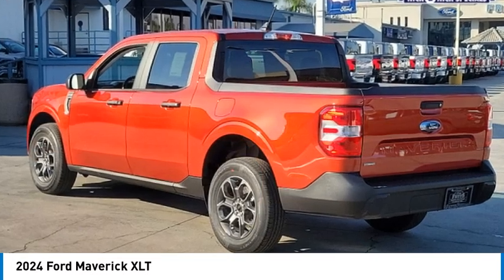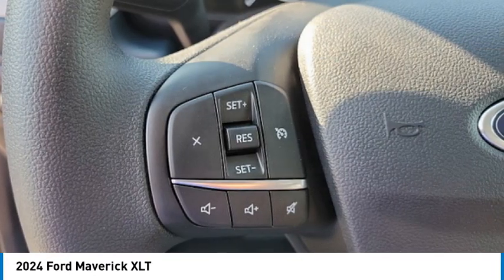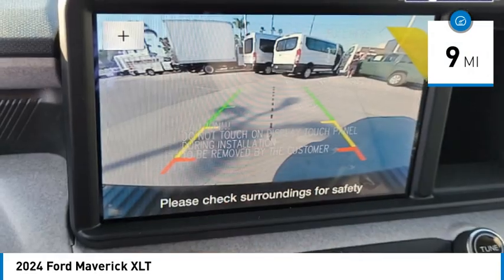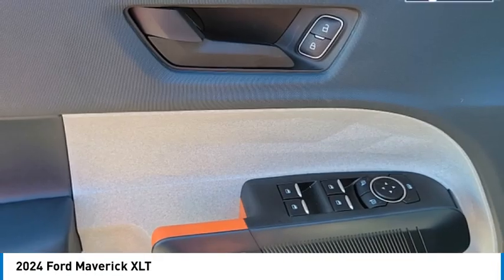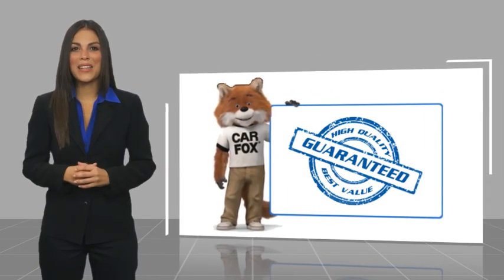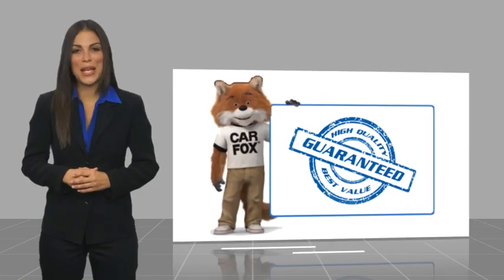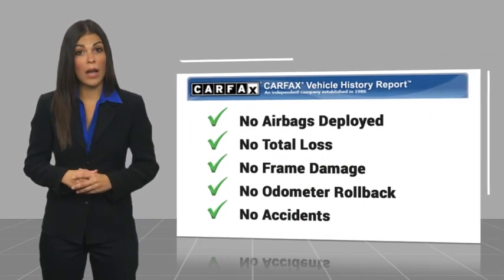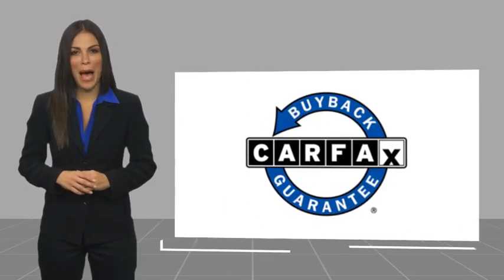2024 Ford Maverick RIVERSIDE,TEMECULA,SAN BERNARDINO,MORENO VALLEY,FONTANA 00040867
2024 Ford Maverick XLT

Fritts Ford
8000 Auto Drive

Don't miss this 2024 Ford Maverick. It's equipped with great features. You'll want to take this vehicle home. Make a great choice today.